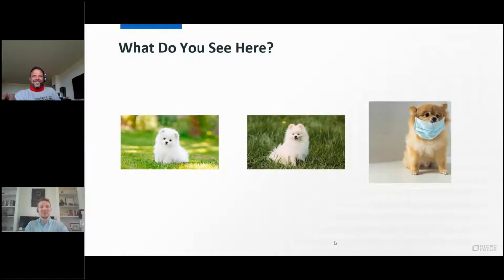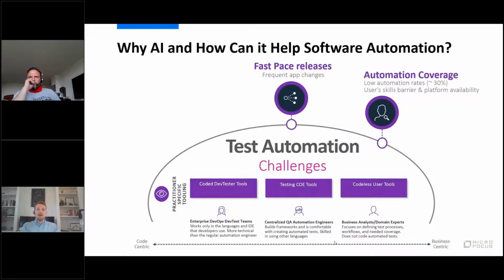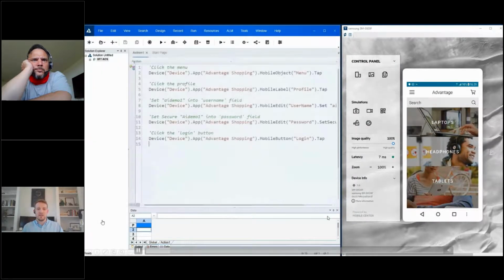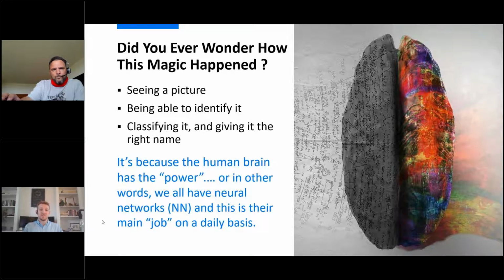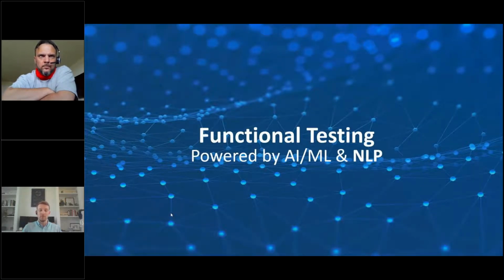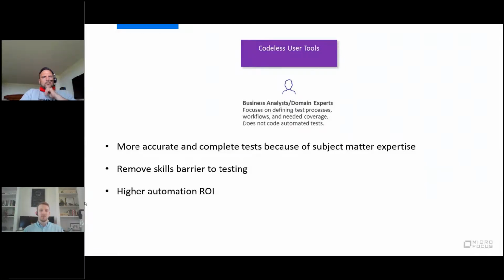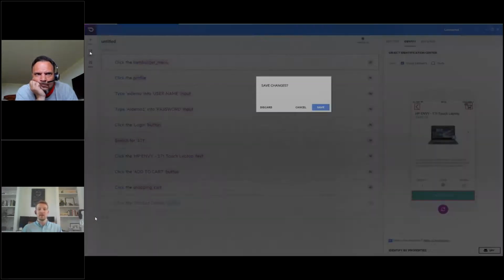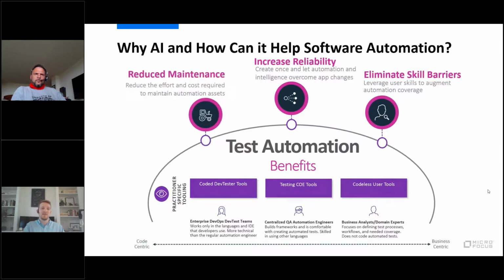06 10 2020 Vivit New England Area User Group & Micro Focus: Smarter Testing. Superior Outcomes.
Scaling Continuous Delivery across the enterprise is critical for a successful DevOps transformation. As organizations accelerate the delivery of new software releases, the testing to verify the quality of those releases is in danger of falling behind. New styles of development and delivery have arrived, and so too must a new style of functional testing and validation be created to align with the efforts of our developer colleagues.